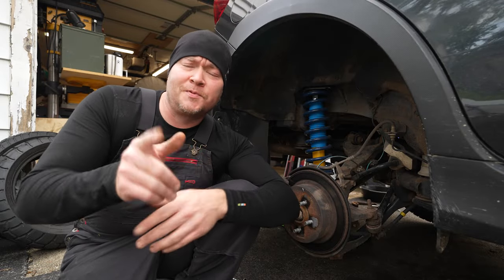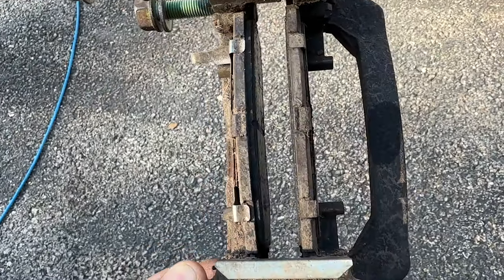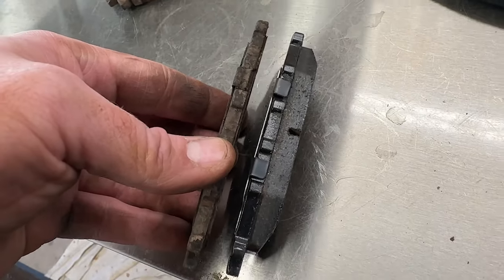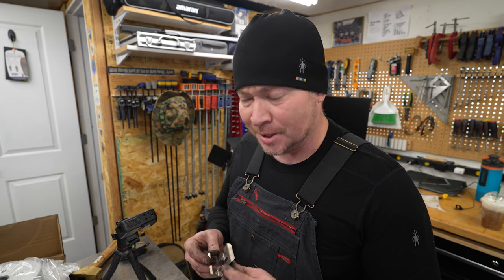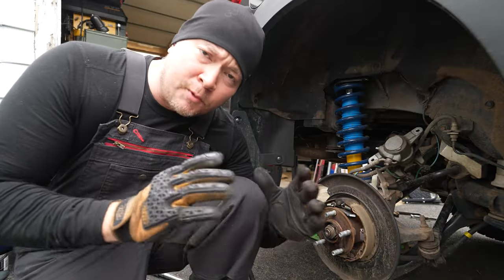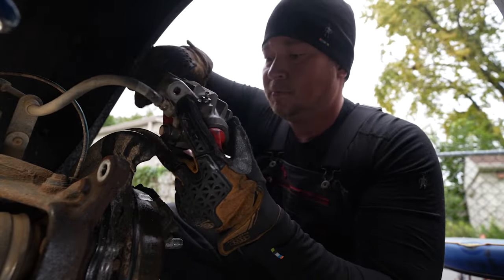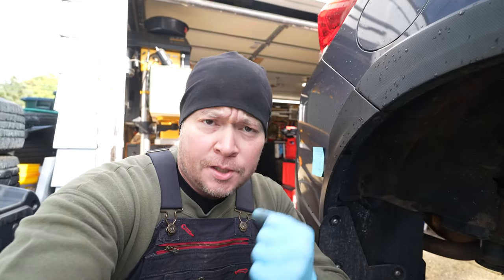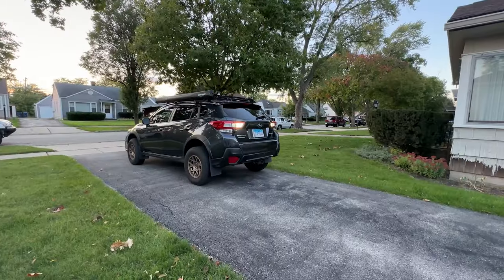Crosstrek Rear Brake Replacement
When it comes to car maintenance, one thing always seems to lead to another.  As I was finishing up my rear spring and strut replacement, I noticed my rear brakes were almost completely worn to the metal.  Join me as I try to beat the rain and complete a rear brake replacement.

Amazon Storefont: